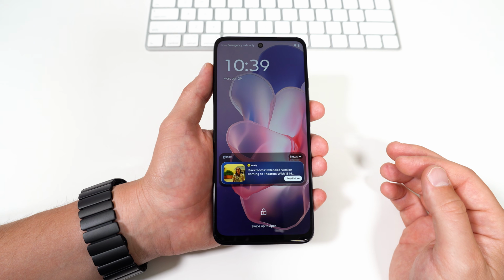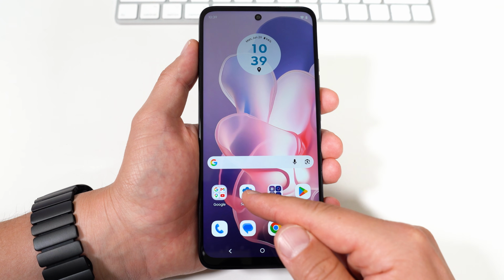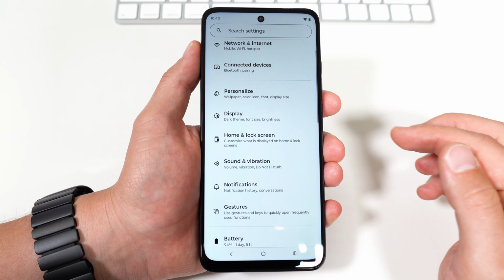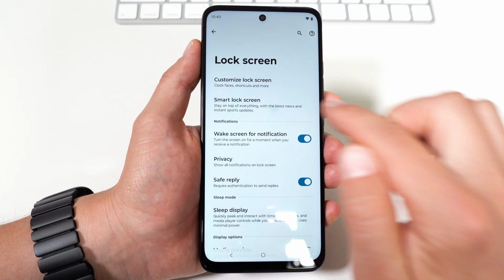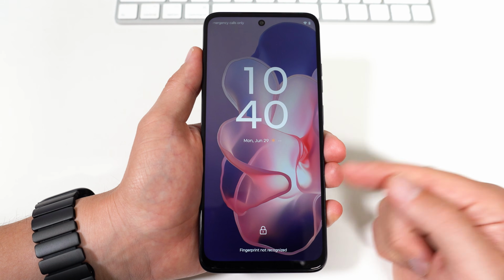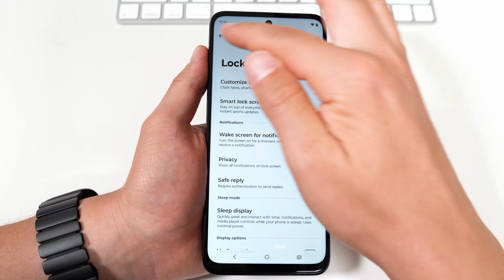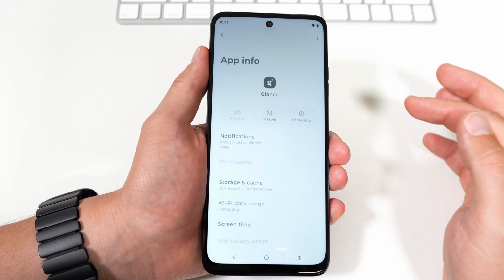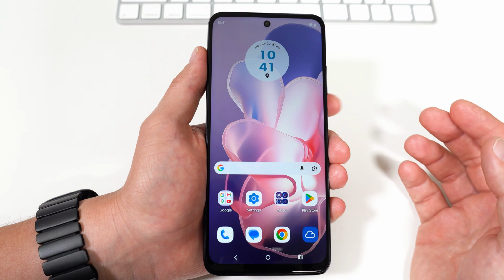How to Turn Off Glance on Motorola Phones (Lock Screen Ads & Content)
Tired of the Glance content showing up on your Motorola lock screen? Here's how to disable it completely — including the backup method if the regular toggle doesn't fully get rid of it.

What's covered:

- How to turn off Smart Lock Screen in Motorola's display settings
- What to do if Glance still shows up after toggling it off
- How to fully disable the Glance app from running in the background
- How to re-enable it later if you change your mind